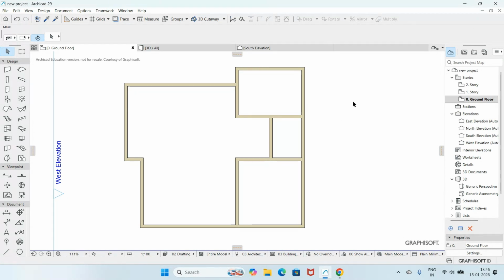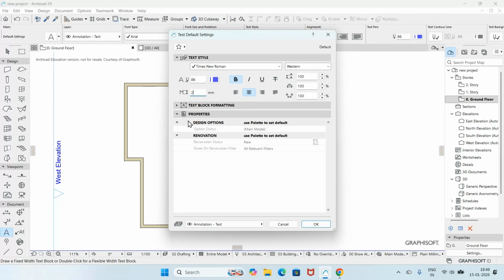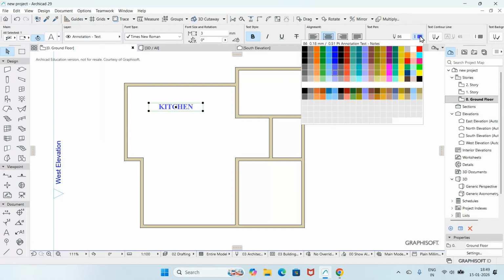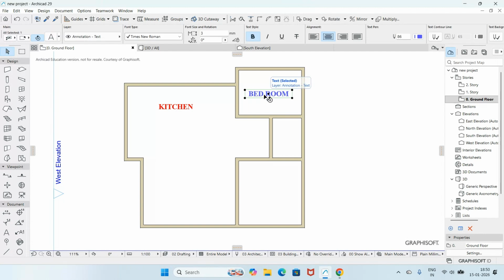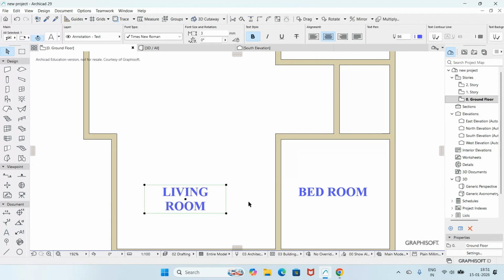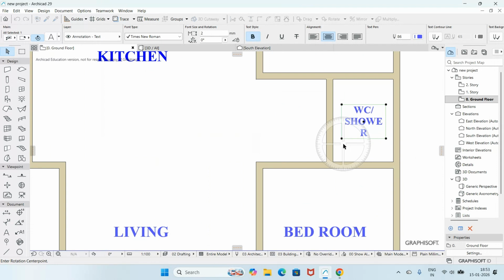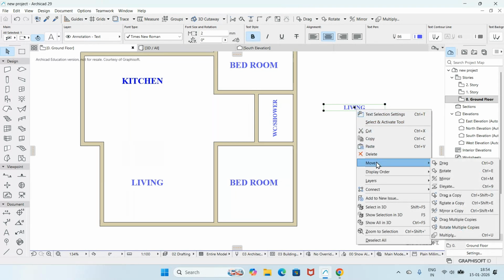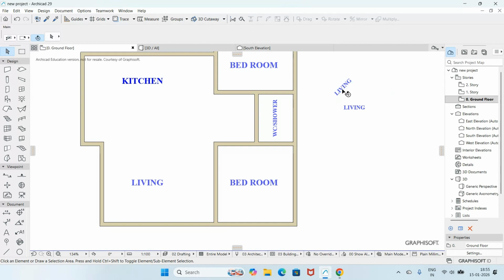5 Label in Plan view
To write the Text in Plan view in ArchiCAD